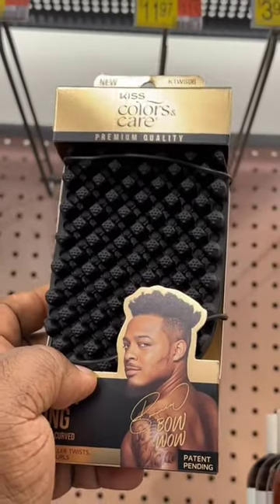Bow Wow's Curl Brush is it BUSSIN or not?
In this video, we're taking a look at Bow Wow's new curl brush! Is it bussin or not?

We're trying out the curl brush and see how it works! Can it create those big curls like Bow Wow says it can?